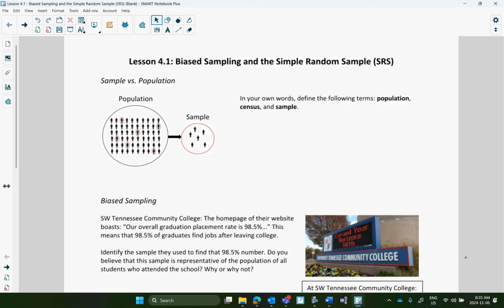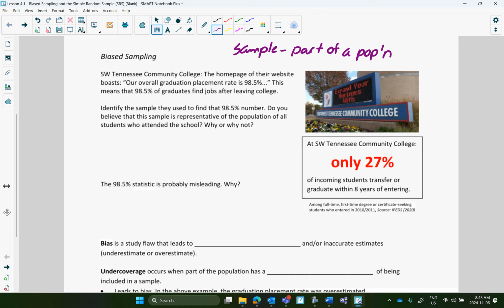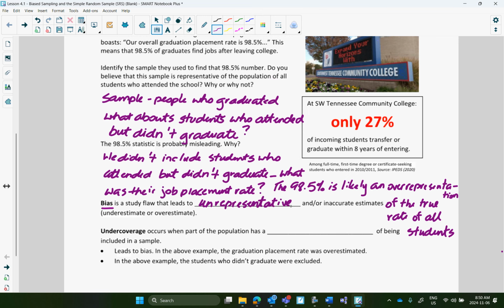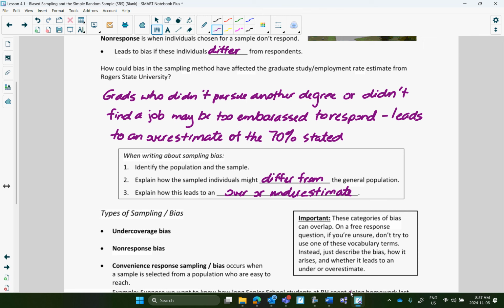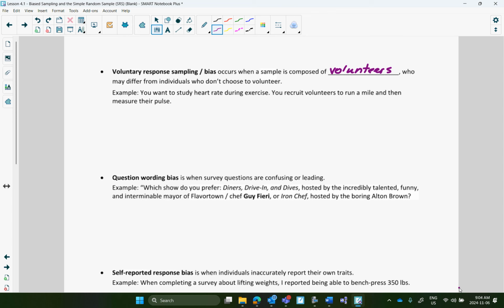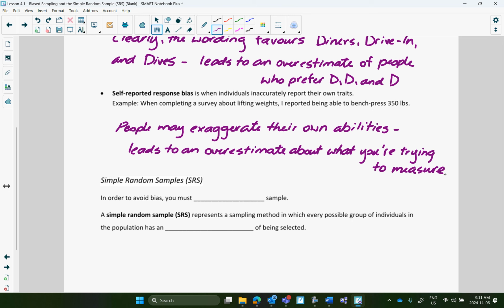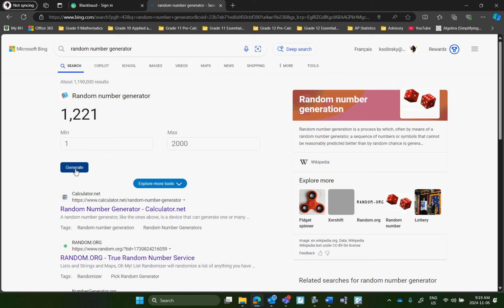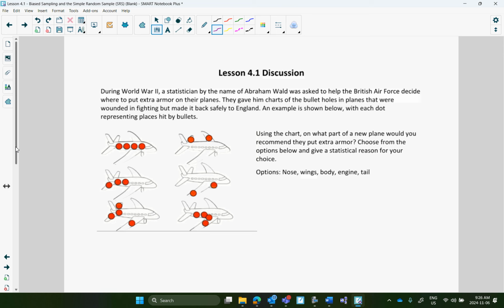Lesson 4.1: Biased Sampling and the Simple Random Sample SRS (Video Lesson)